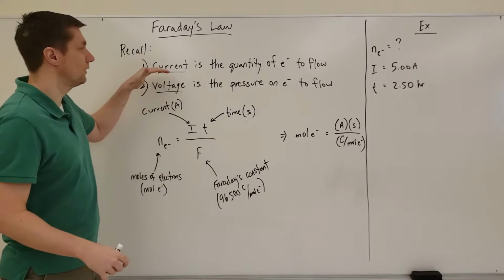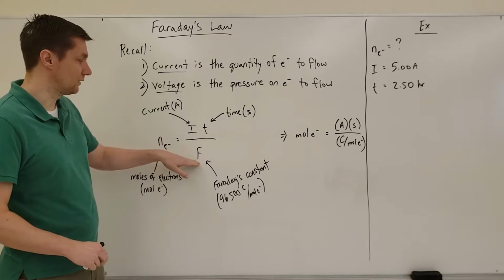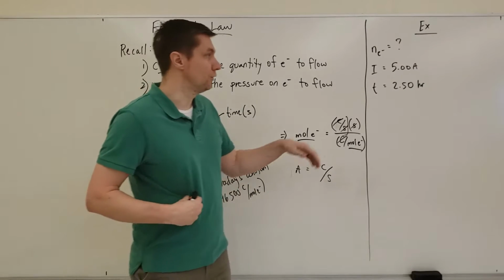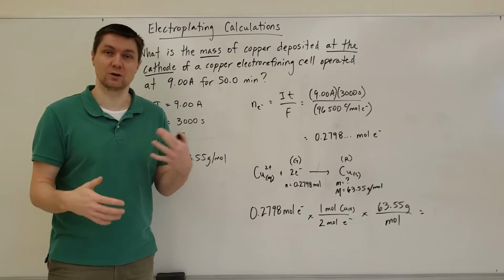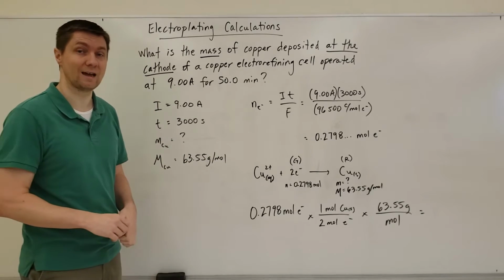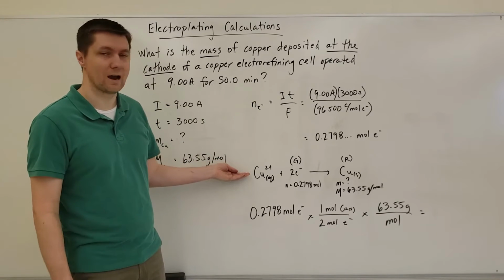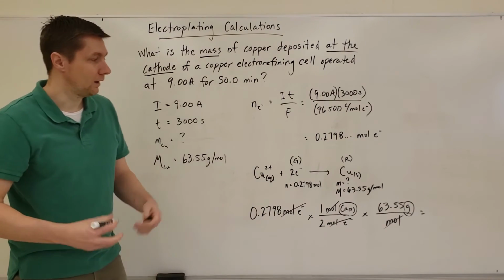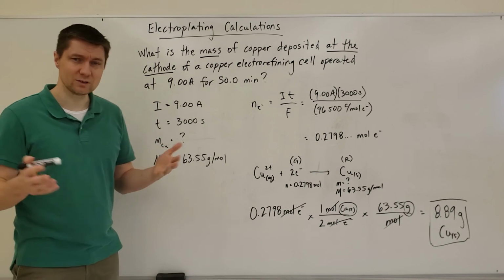Faraday's Law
Applications of Faraday's law in electrochemistry.